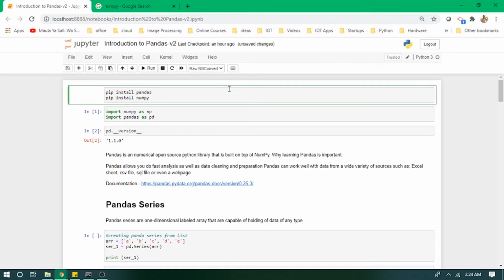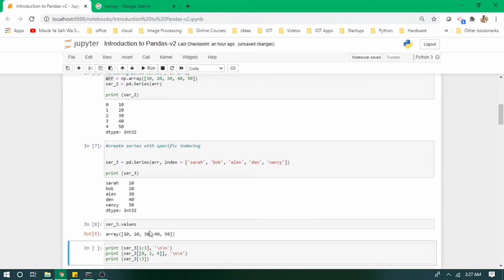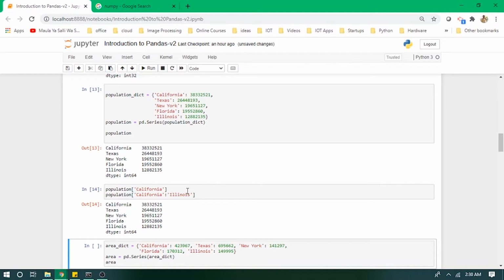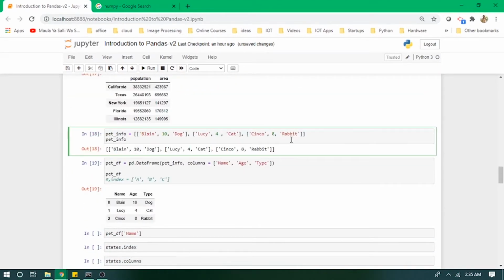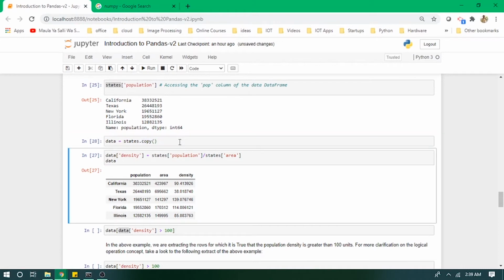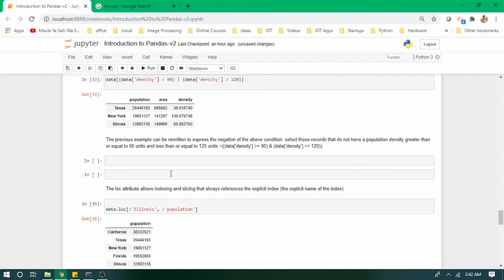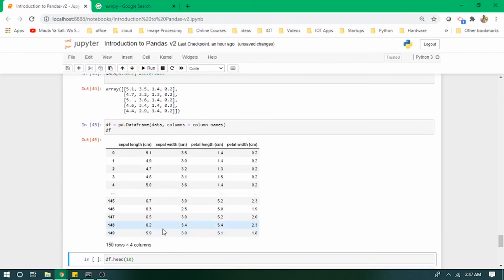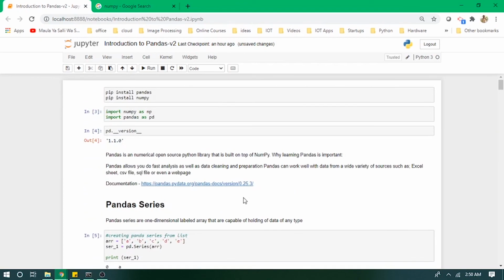Get Started with Pandas | Introduction to Pandas Library in Python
In this video we walk through many of the fundamental concepts to use the Python Pandas Library. We will cover some basic topics like series, dataframes and use some useful functions that can help in exploring data.